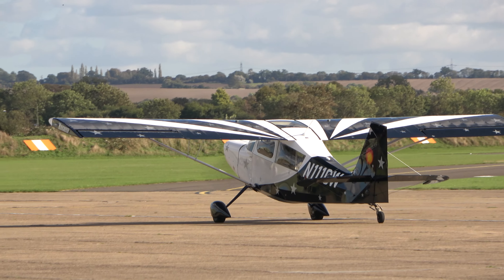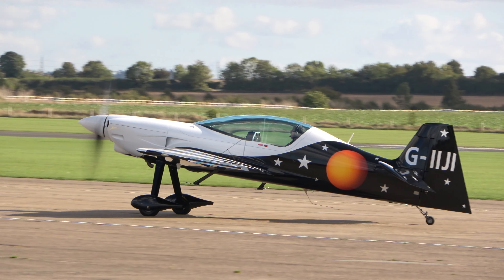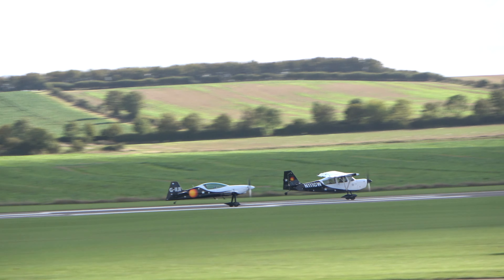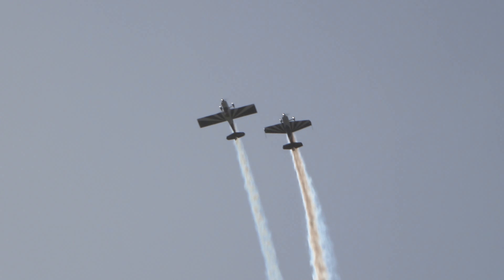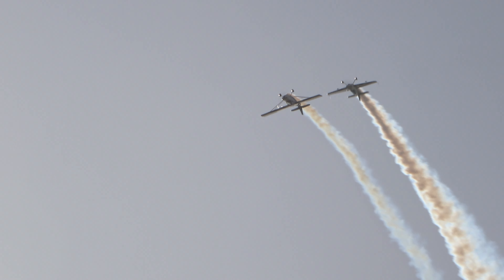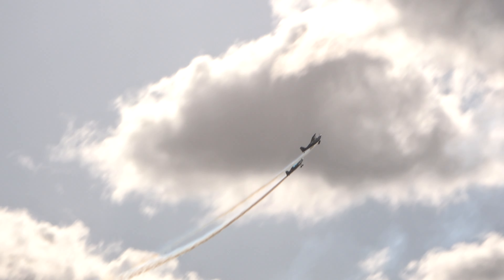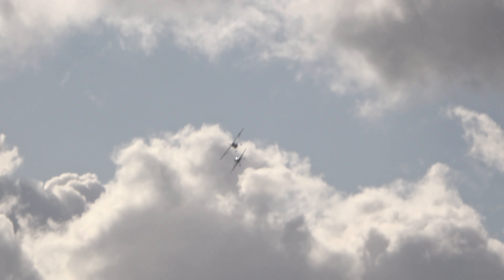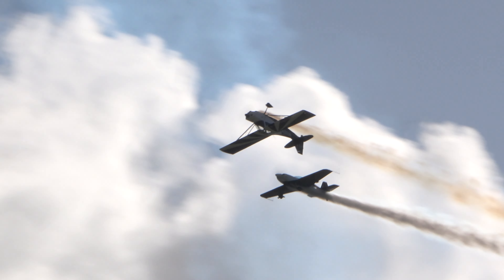The Titans Display Team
Aerobatics from The Titans Display Team, during the Duxford Flying Finale Airshow 2023 at The Imperial War Museum, Duxford, UK.

Aircraft:-
1/. The XtremeAir XA42, G-IIJI,  is an extraordinary aircraft that embodies the pinnacle of aerobatic performance and precision. Developed by German engineer Phillip Steinbach, the XA42 pushes the boundaries of what is possible in the world of aerobatics. With its cutting-edge design, exceptional manoeuvrability, and unmatched power-to-weight ratio, the XA42 is a true force to be reckoned with in the skies.

Specifications
Empty Weight: 670 kg
Engine: Lycoming AEIO-580 Thunderbolt
Horsepower: 315bhp
Roll Rate: 470°/sec
Top Speed: 259 mph

2/. The American Champion Xtreme Decathlon, N111GW, takes everything good about the well known Super Decathlon but turns it up 11. The classic airframe design of the original Citabria (Airbatic spelt backwards) has been updated to have much stronger wings and fuselage, now certified to +6/-4 G. Equal to that of a Pitts Special. The Xtreme Decathlon is sure to surprise a crowd with what can really be done with a high-wing aeroplane. Expect vertical rolls and lots of inverted flight!

Specifications
Empty Weight: 610 kg
Engine: Lycoming AEIO-390
Horsepower: 210 bhp
Roll Rate: 180°/sec
Top Speed: 200 mph

**Production note :- Authorised for use by The Titans Display Team/Titan Airways Limited as marketing material for website, instagram and promotion 3/6/2024.

This Video and Audio content is